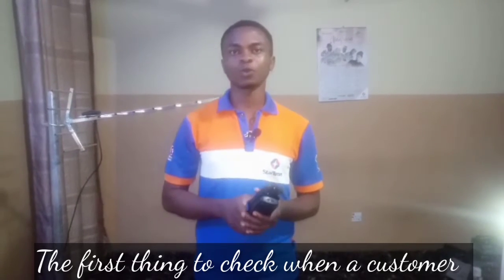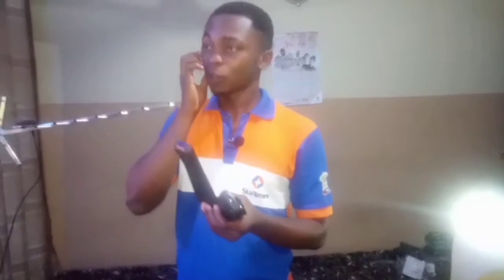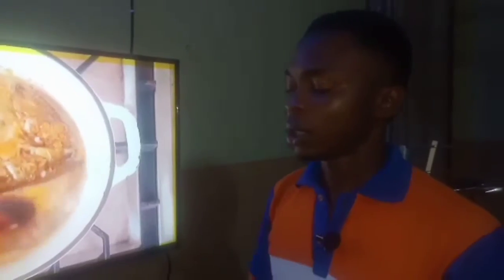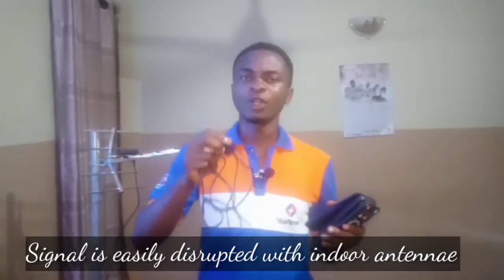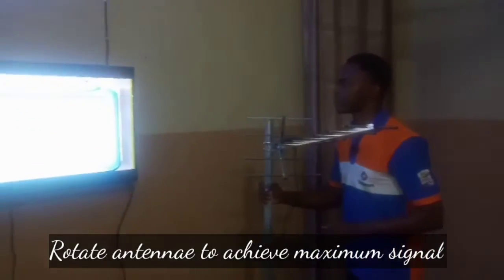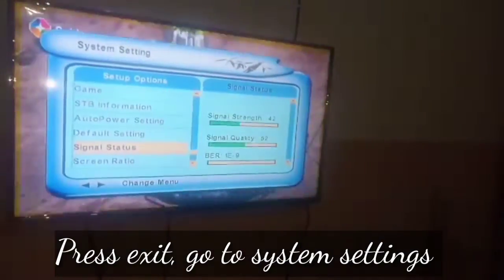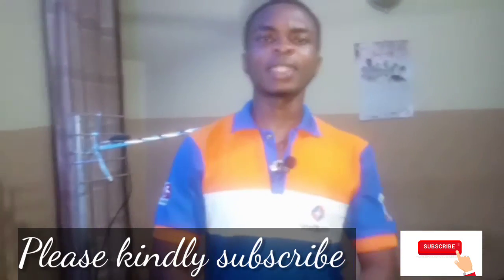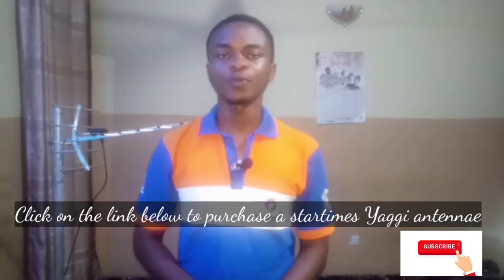How to resolve the NO SIGNAL NO SERVICE issue on your Startimes DTT decoder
No signal, no service issue is really common in Startimes and can be avoided following simple steps mentioned above. please do let us know if after following the steps above and you cannot resolve the issue. Thanks